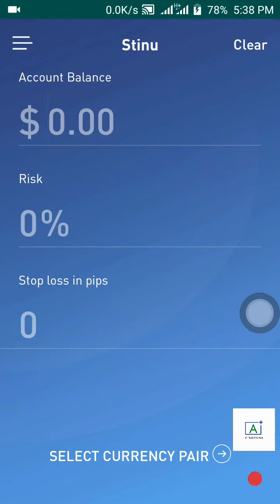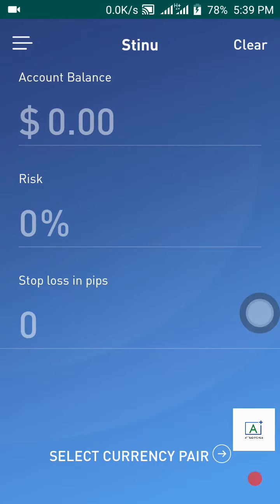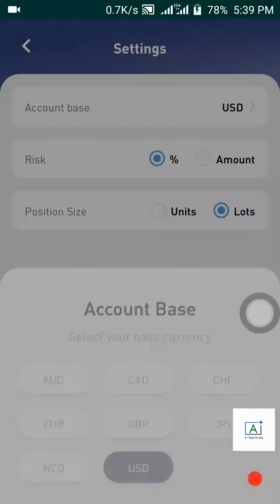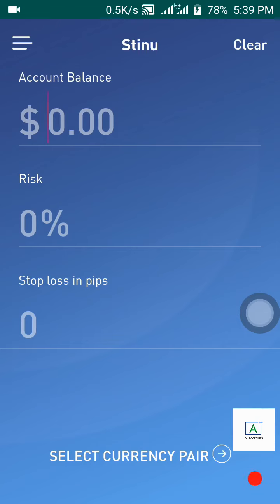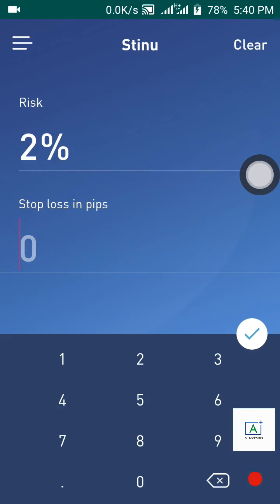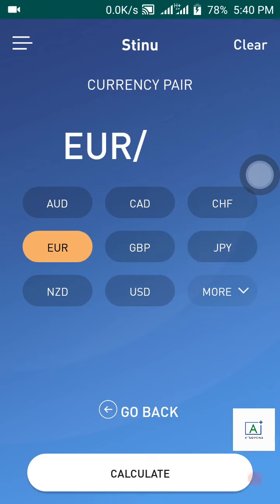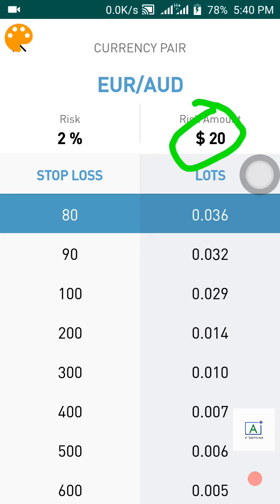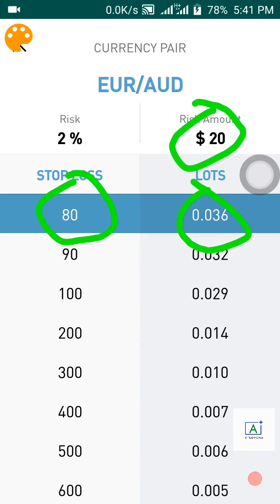How To Use STINU App To Calculate Position Size